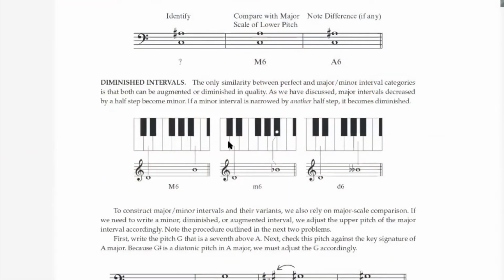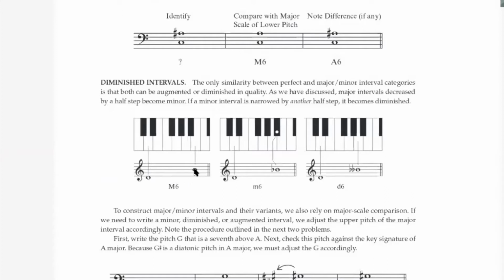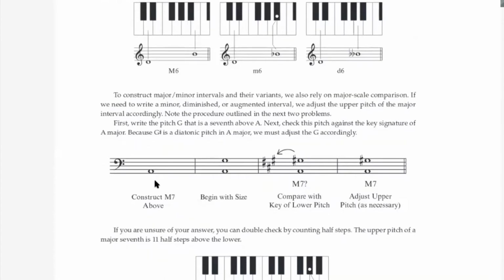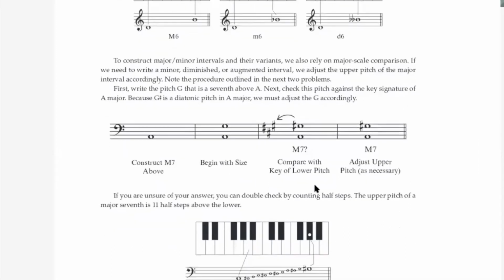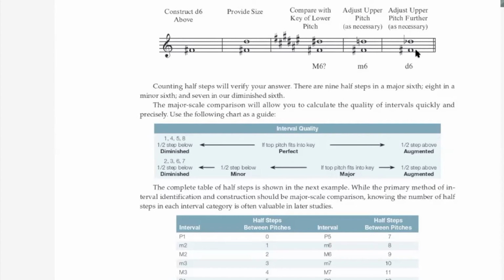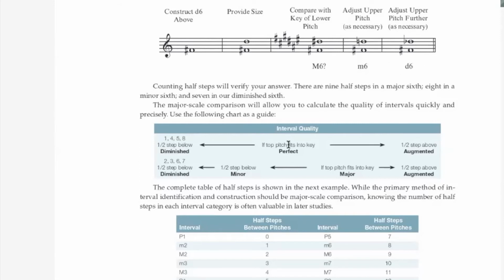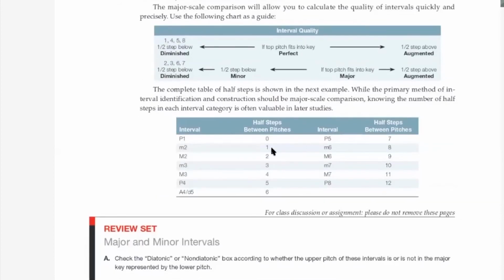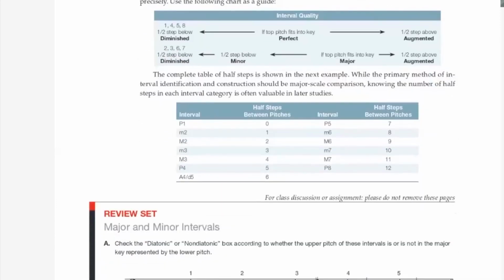Henry Text ch 6 pt 7 p 157 8